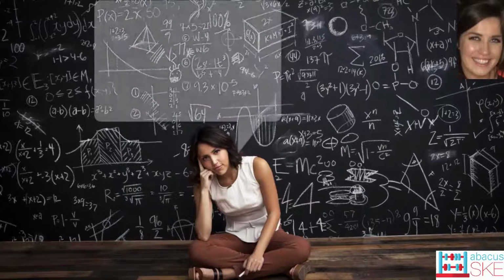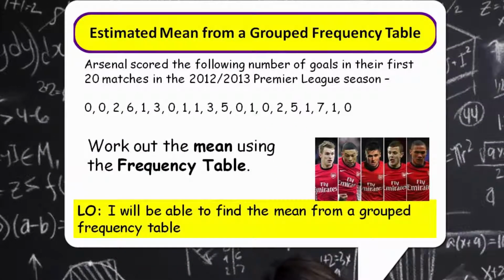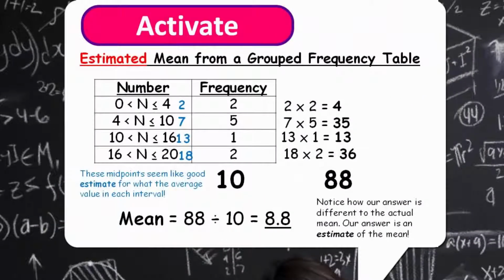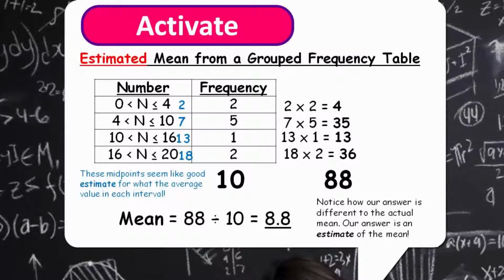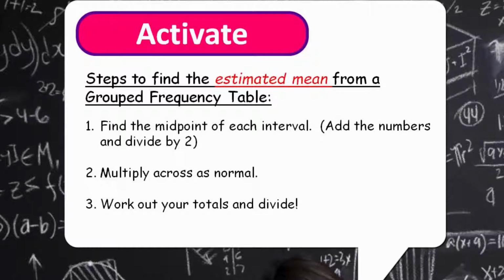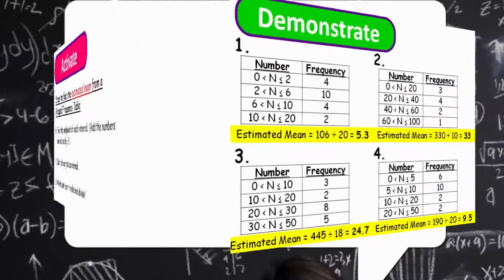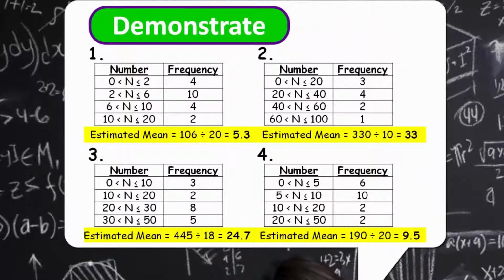Finding the estimate of the mean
Finding the estimate of the mean is the third of six presentations in the Statistics 1 Unit for Abacus-SKE’s Mathematics Subject Knowledge Enhancement (SKE) course.